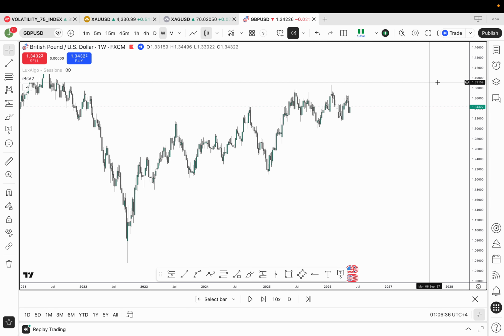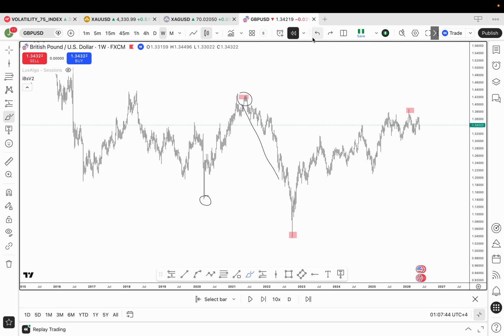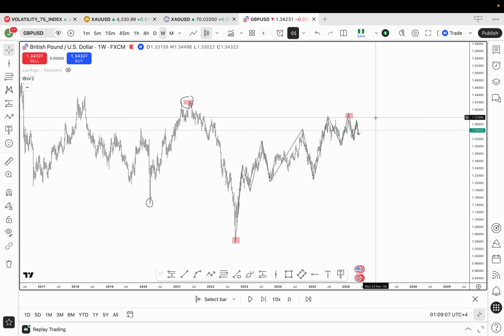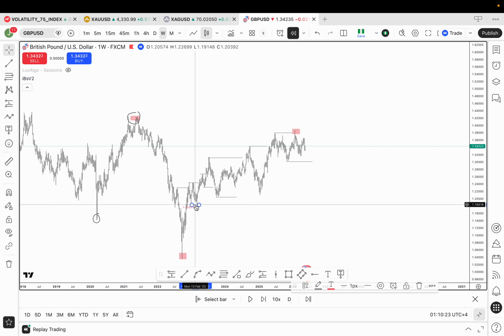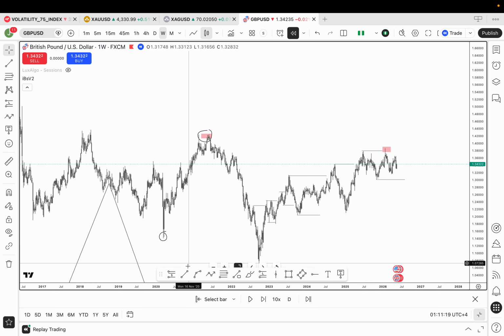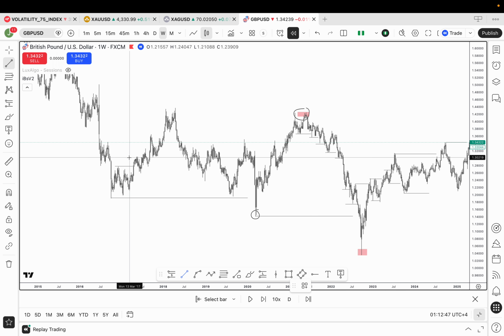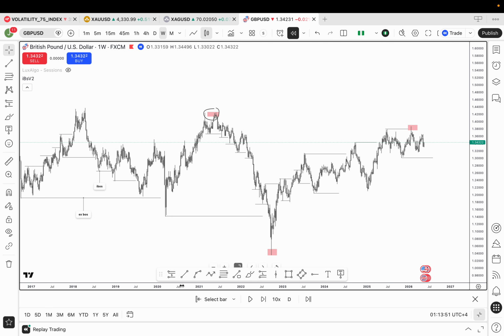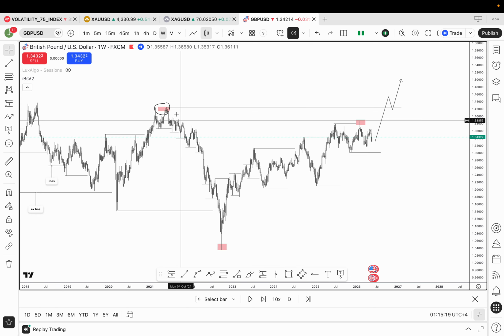90% OF TRADERS MISS THIS!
One of the biggest reasons traders struggle in the market is their inability to correctly identify **swing highs and swing lows**. These simple concepts are the foundation of **market structure, trend identification, liquidity, and price action trading**.

In this video, I break down how to spot highs and lows correctly and explain why they are essential for understanding market direction. Once you master this skill, you'll be able to read price action with more confidence and improve your trade entries and exits.

* What swing highs and swing lows are
* How to identify market structure
* How trends are formed
* Common mistakes traders make
* How highs and lows help with trade entries
* Why mastering this skill can improve your trading results

💡 Remember: Before learning advanced concepts like liquidity, order blocks, and smart money concepts, you must first understand market structure.